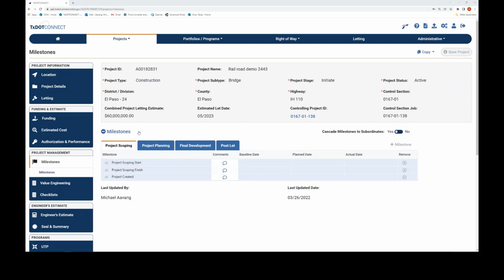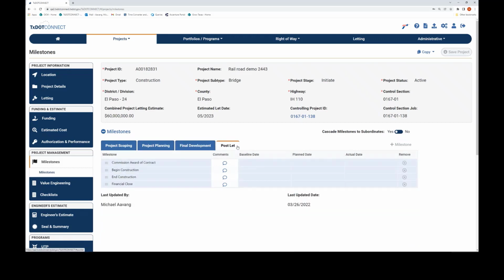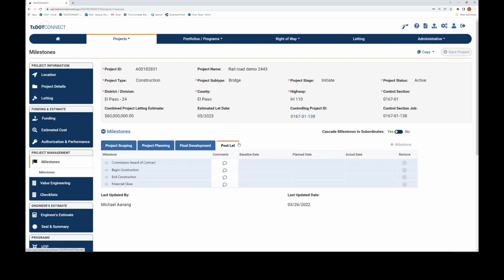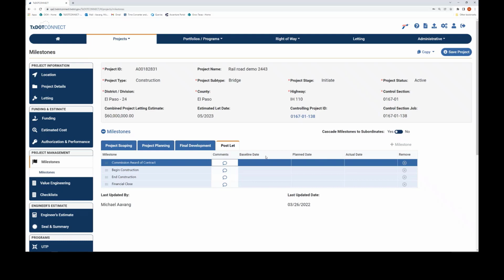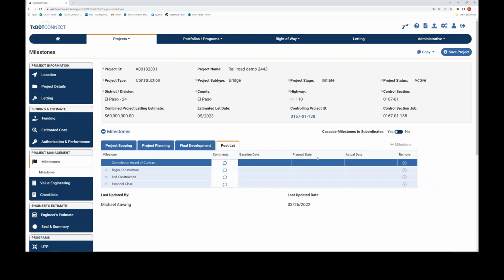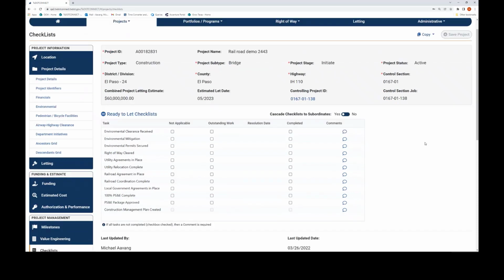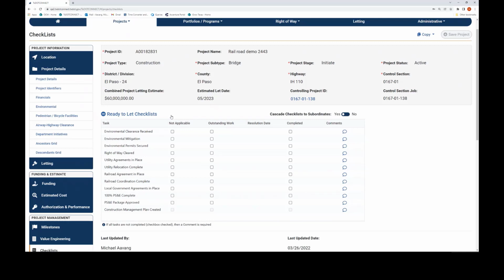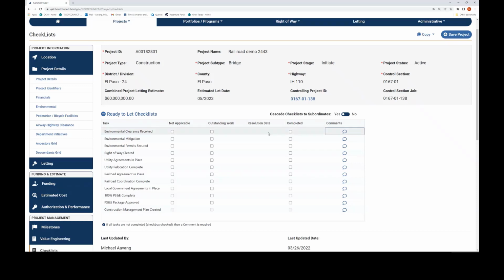TxDOTCONNECT Construction Milestones and Ready to Let Checklist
TxDOTCONNECT system experts demonstrate new functionality that allows users to manage Construction Milestones and the Ready to Let Checklist in a centralized location.